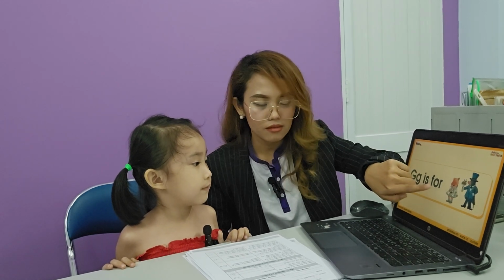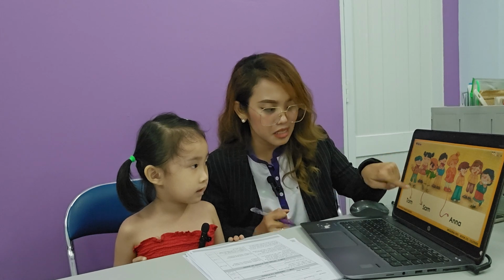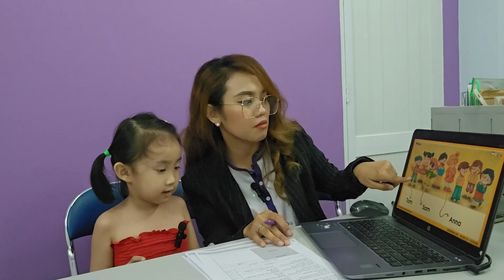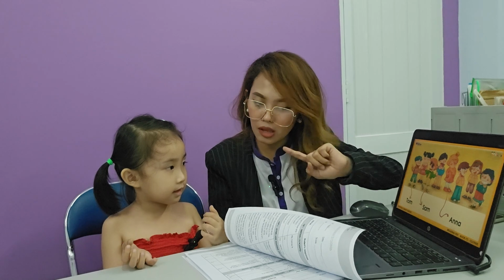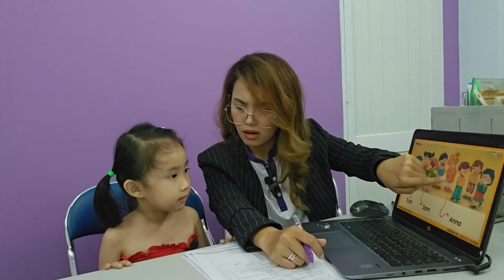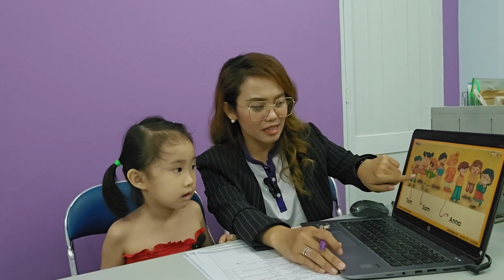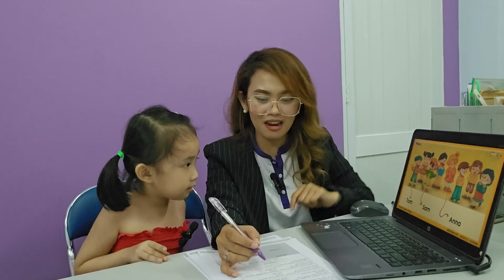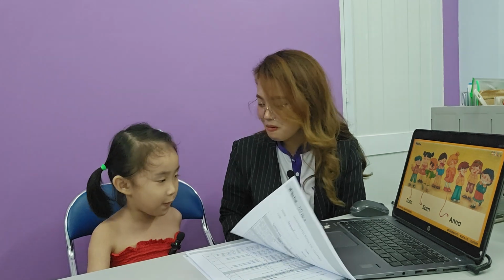Kid 11. C2 Test(5)